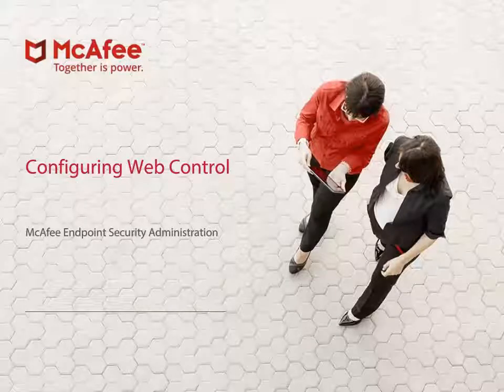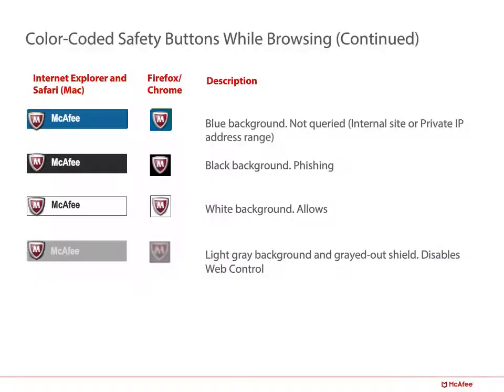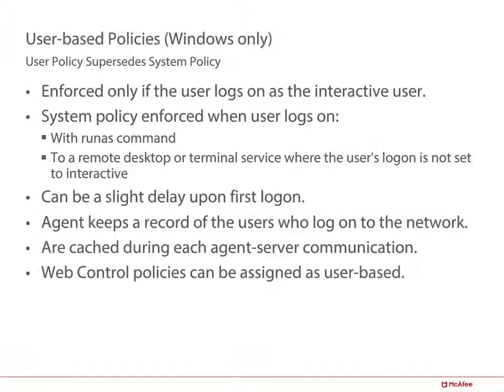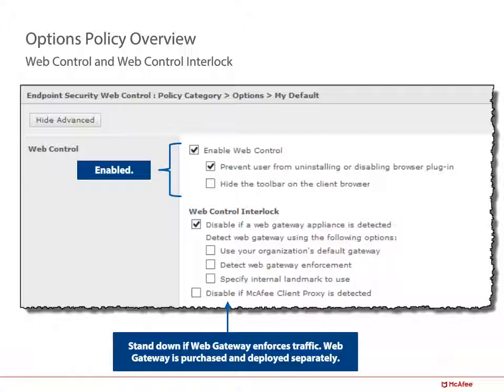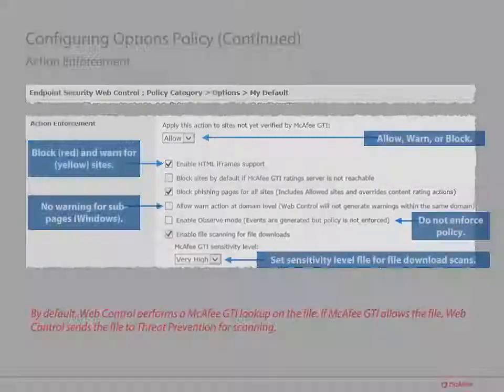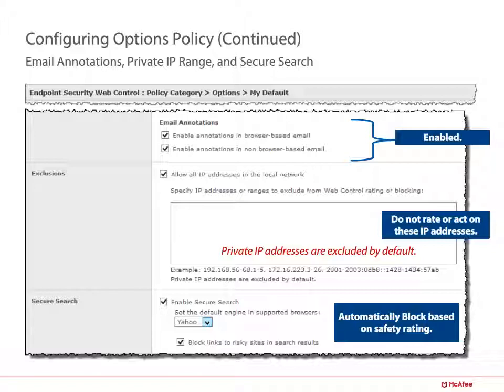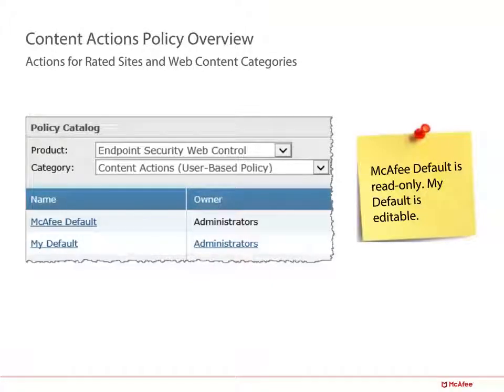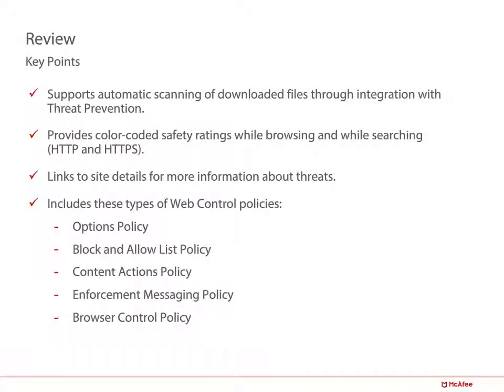ENS 14 : Web control..